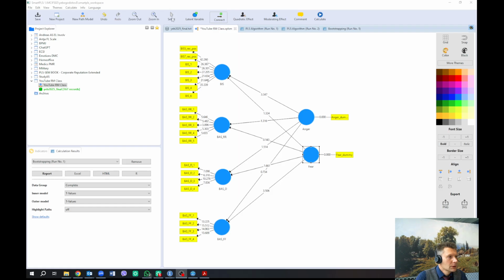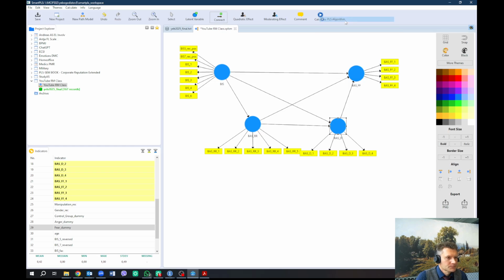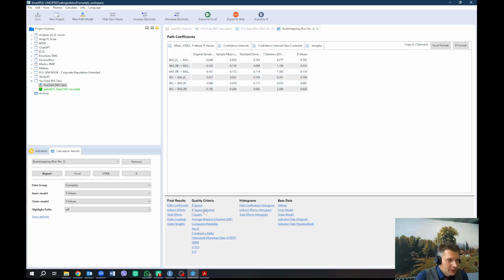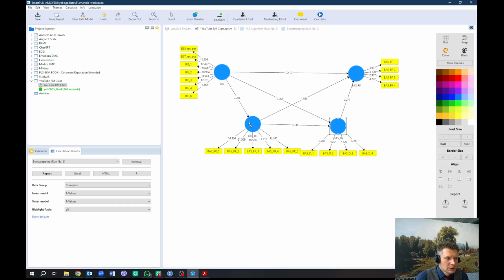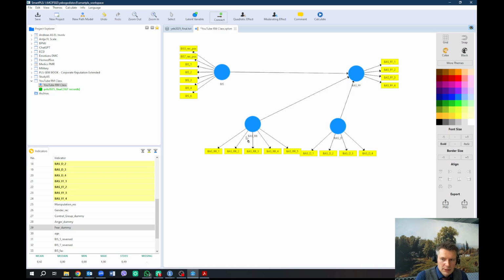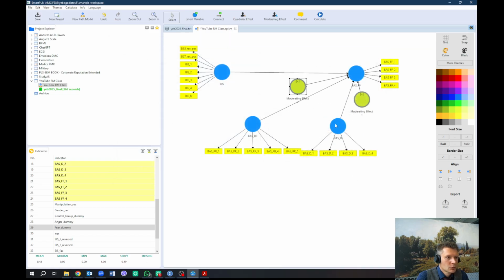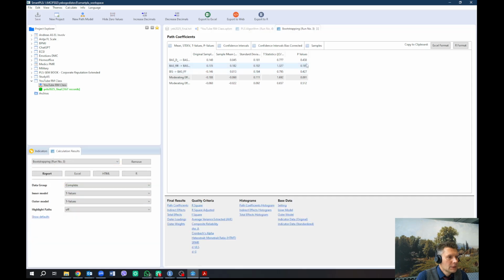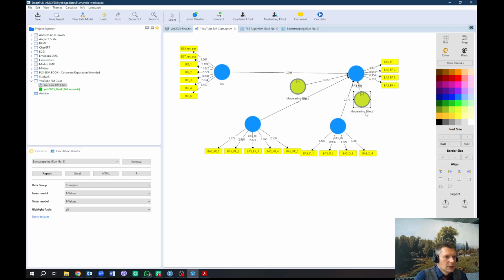18 Creating a path model (SEM) in SmartPLS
In this video, I show how you create a simple path model in SmartPLS. It should bring almost the same results as the regression analysis from our previous videos. Enjoy!

You can find the links to the data in the previous video from the Playlist.